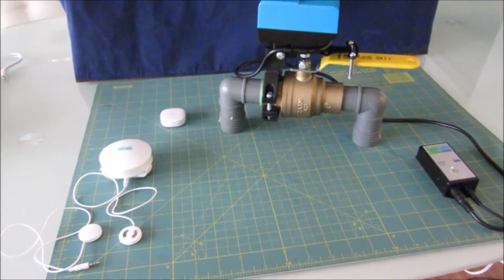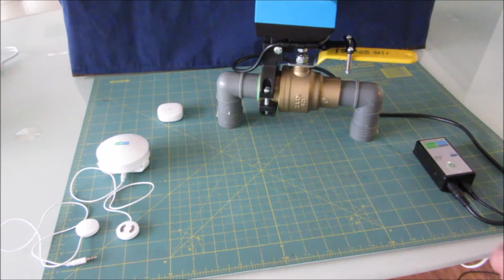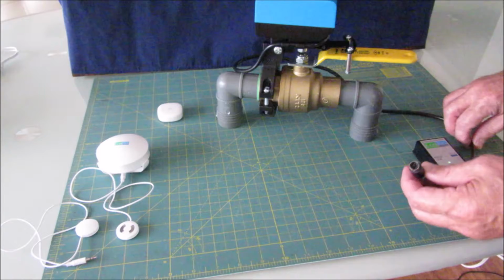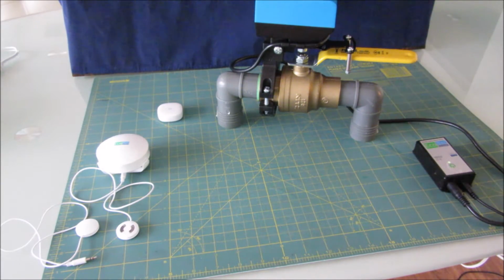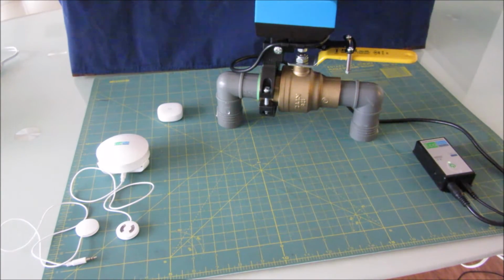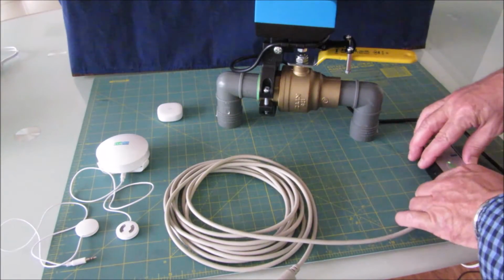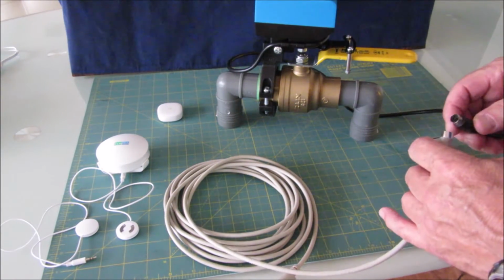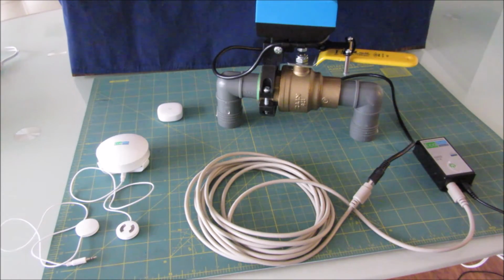Bulldog PS2 Extension Cable; mount control module up to 100' feet from valve installation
The Bulldog supports standard PS2 extension cables allowing you to position the Control Module in convenient locations for AC Power or to improve wireless communications to the WIFI or Leak Sensors